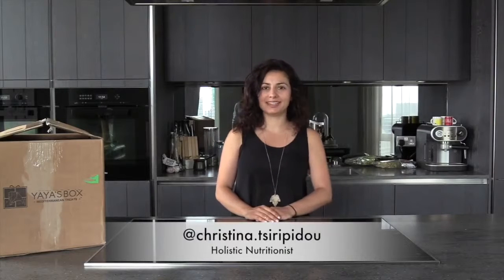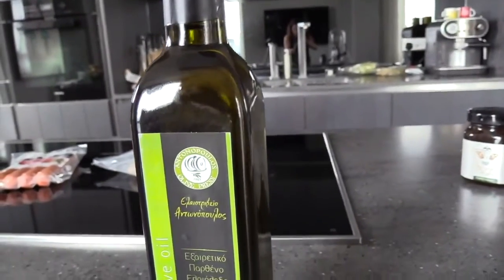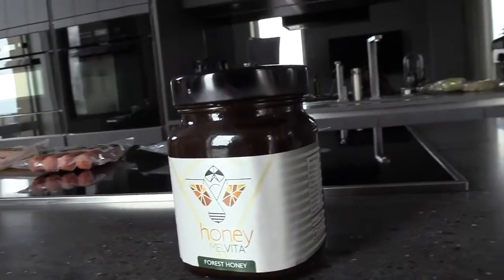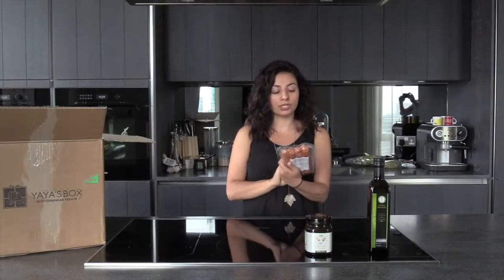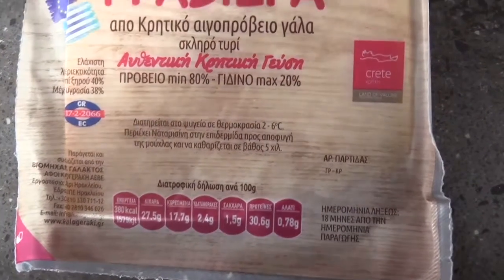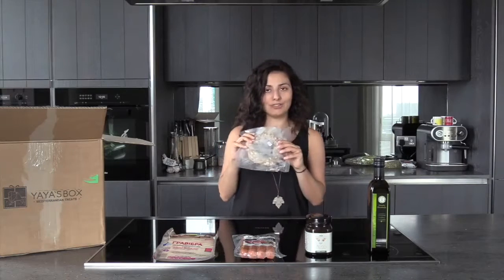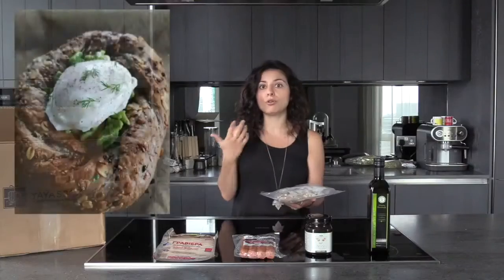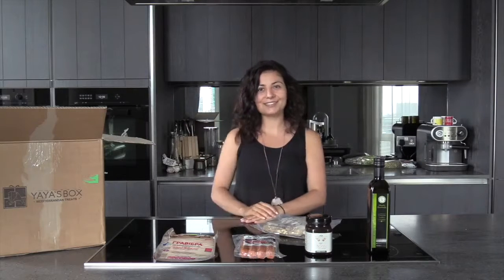YayasBox - Unboxing Video with Christina our Holistic Nutritionist!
Unboxing Summer box with Christina our Holistic Nutritionist!
Great treats from the Aegean Sea in Greece like Extra Virgin Olive Oil, Pure Forest Honey, Koulouri with Anthotiro cheese, Graviera cheese from Crete and sausages from Naxos island...